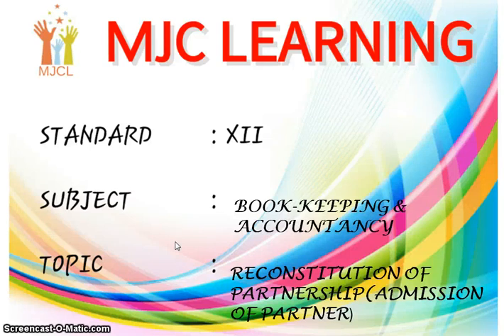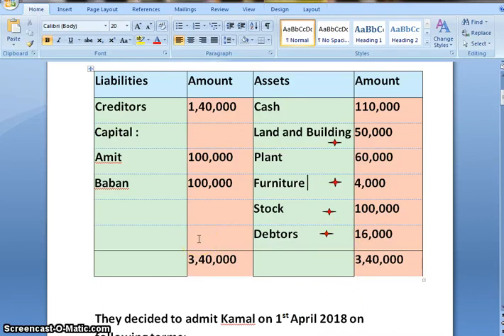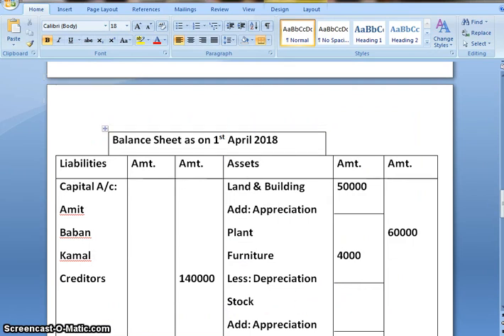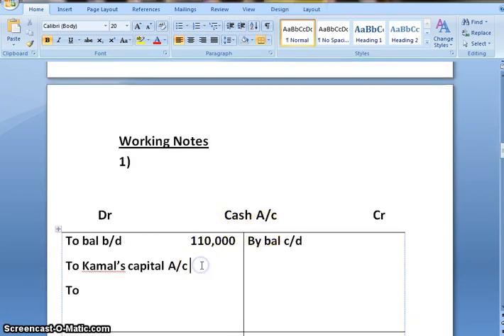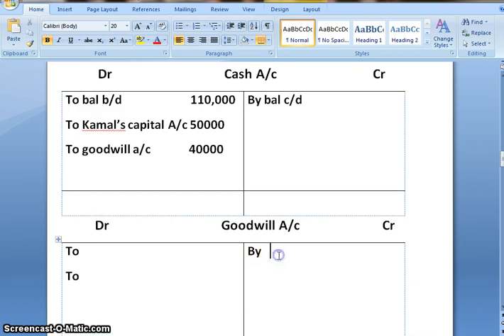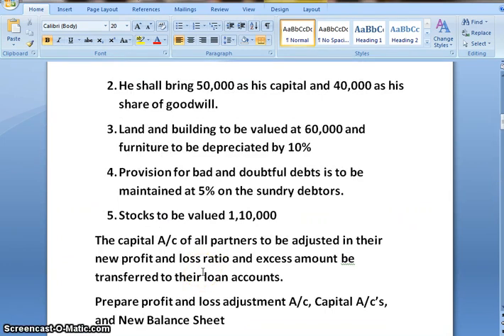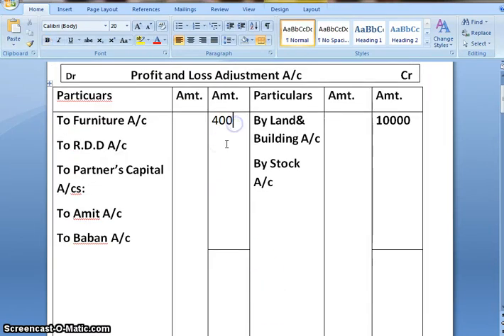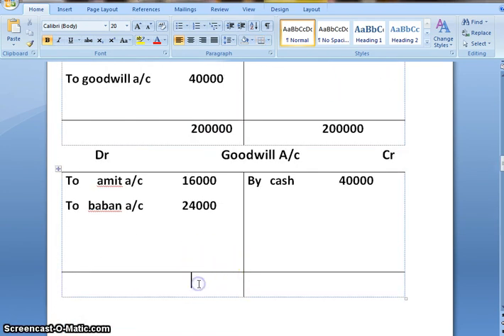Admission of Partner Problem No. 9